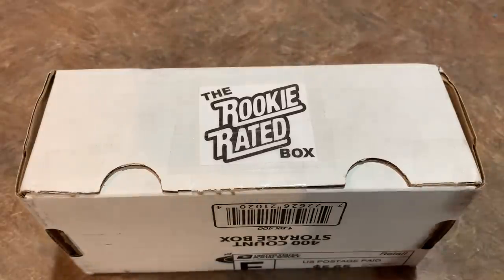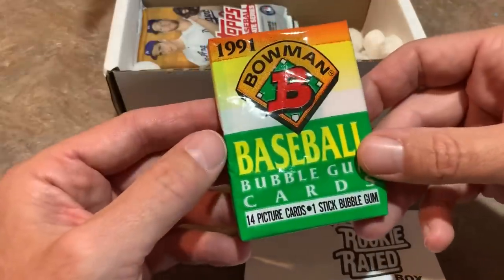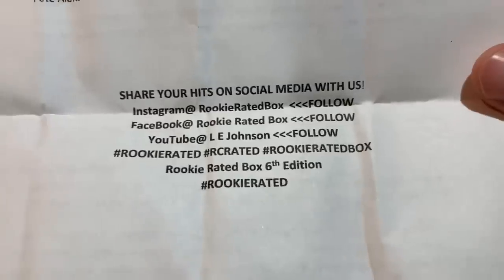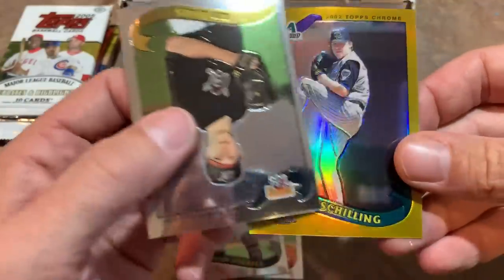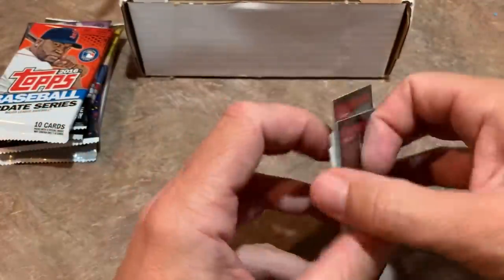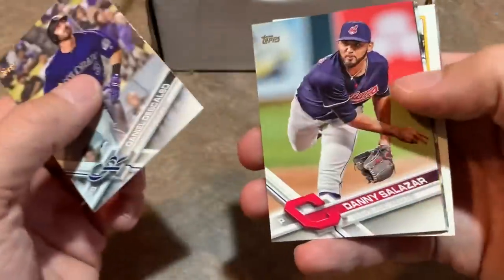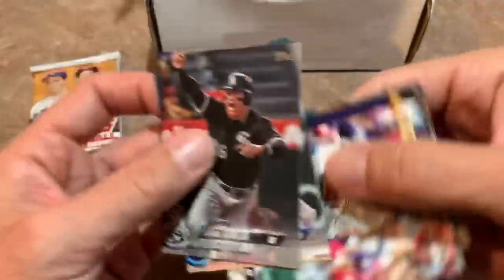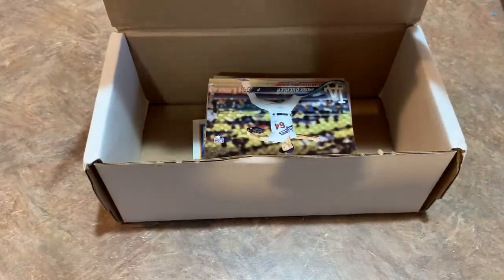ROOKIE RATED BASEBALL CARD SUBSCRIPTION BOX OPENING!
Check out the Rookie Rated subscription box that we opened up!  Inside there are a bunch of hobby packs and we'll be looking for the top rookie cards from each release.

Here's the eBay link to this product: